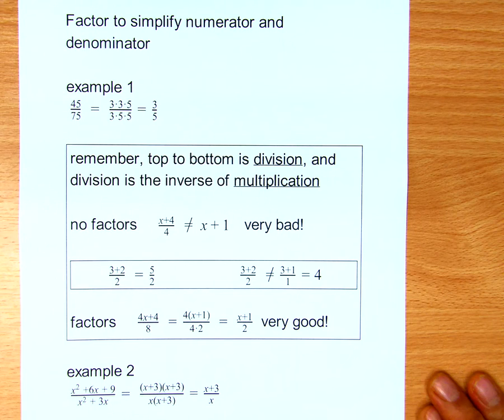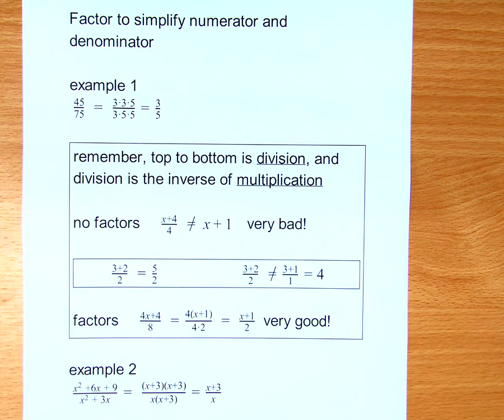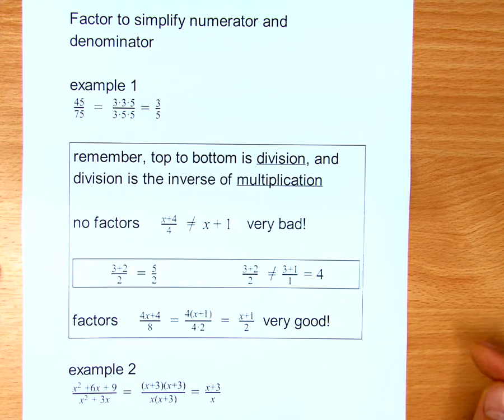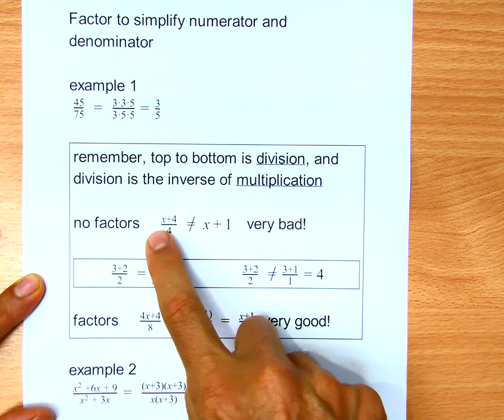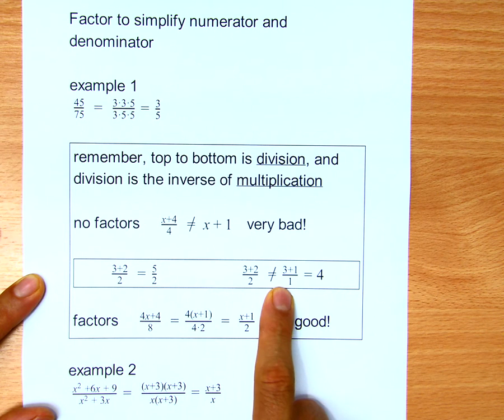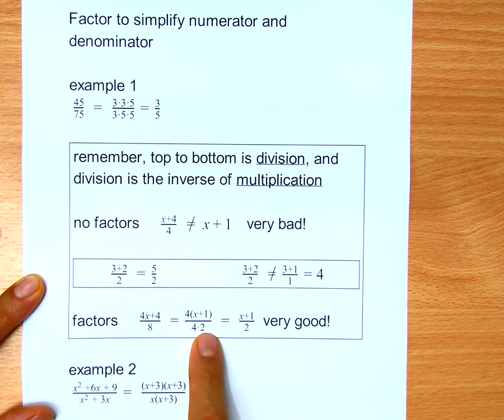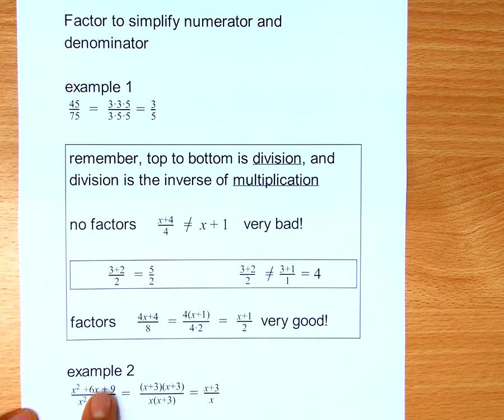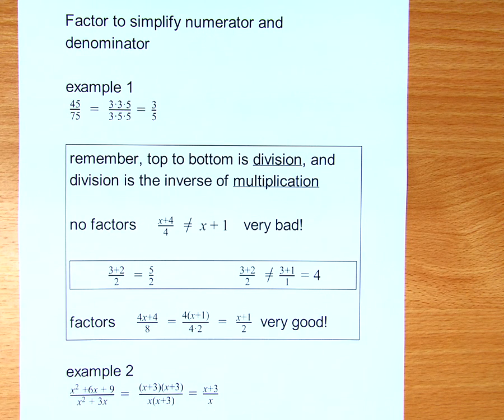simplify fractions by factors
explains how to simplify fractions by factoring